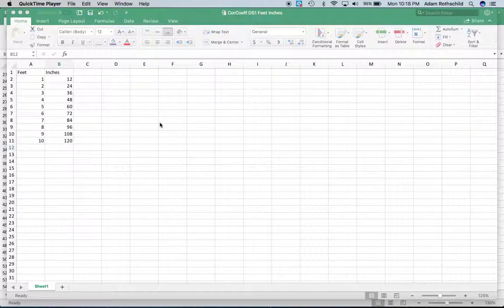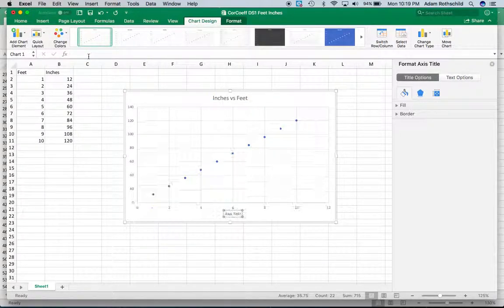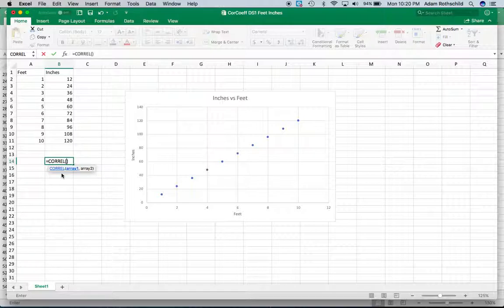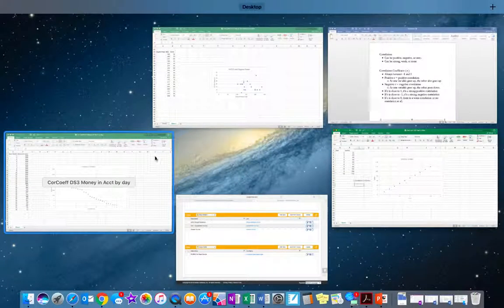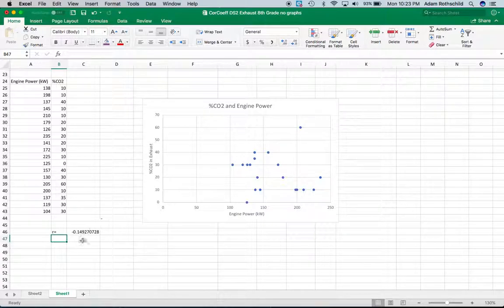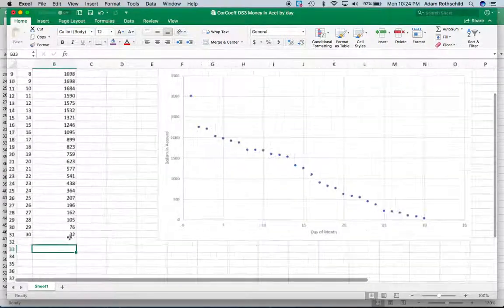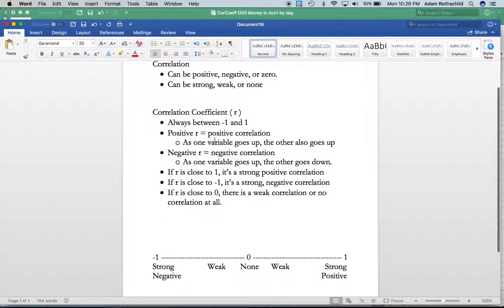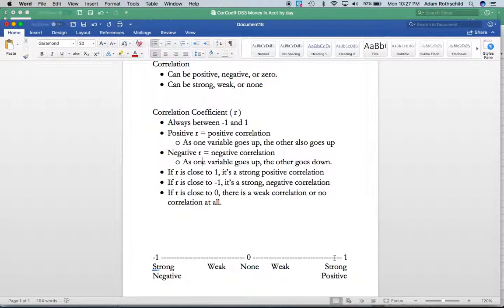Correlation Coefficent video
Correlation Coefficient explanation